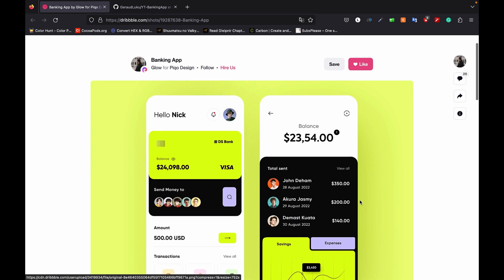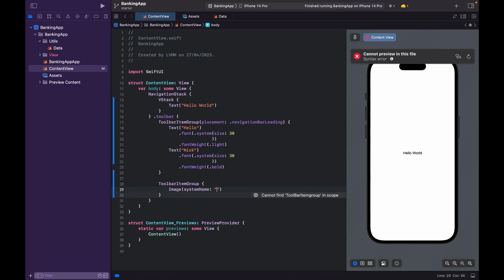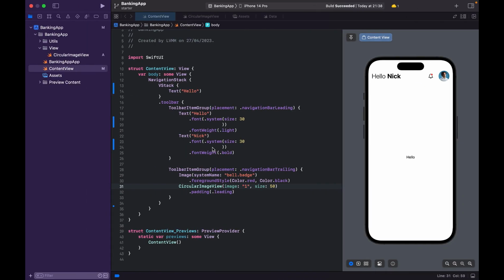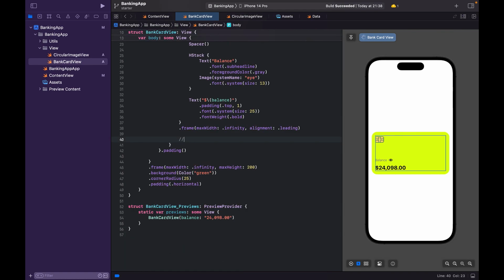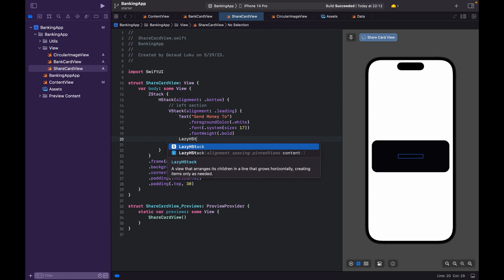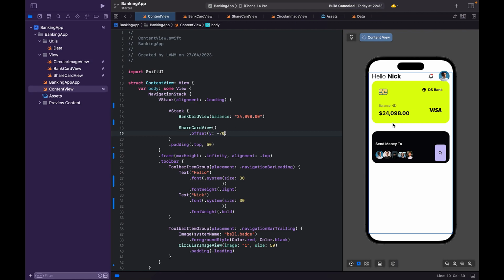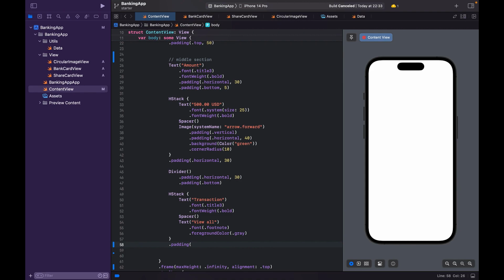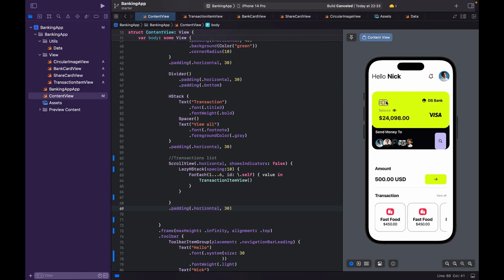Banking App UI - IOS SwiftUI Tutorial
In this tutorial, we will be building the UI of an IOS banking application. Specifically, we will implement the app's profile page design section.

This tutorial is beginner friendly and we will be explaining each and every widget used in building the UI. We will make use of TabView, TabView Items, Images, Text, LazyHStacks, HStack, VStack, ZStack, and many other SwiftUI components.